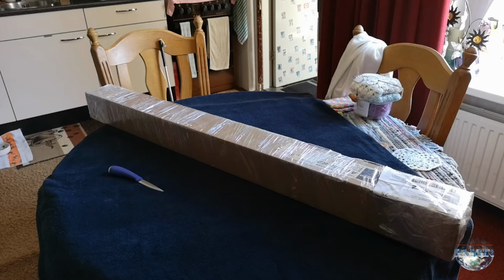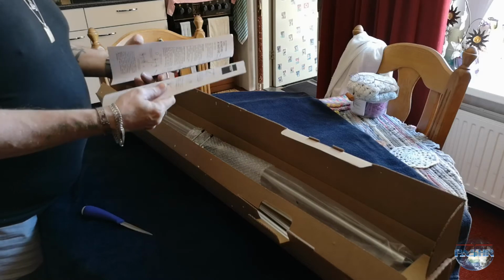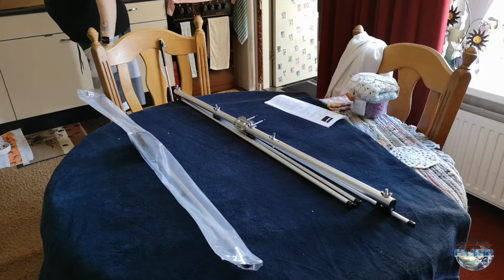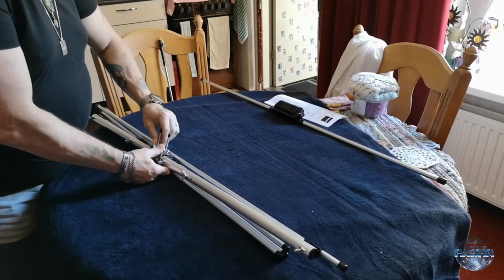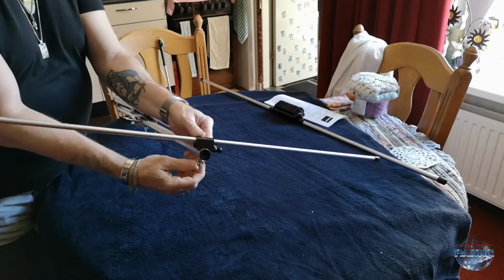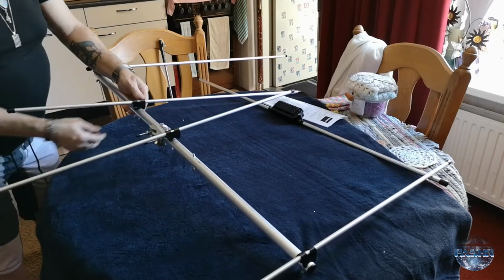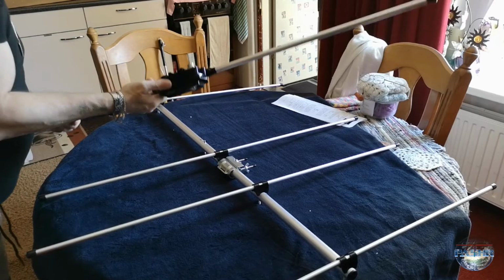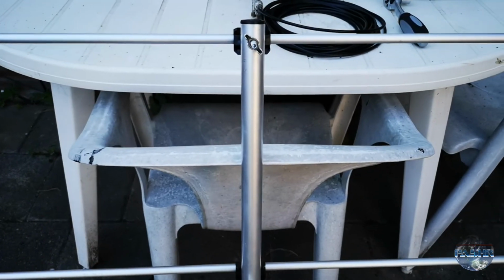5 Elements Diamond 144s5r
this clip is about the Antenne from Daimond 144s5r 5 elements for 144mhz

unpacking and Montage

enjoy the Clip vy73 de Bert PA5HR